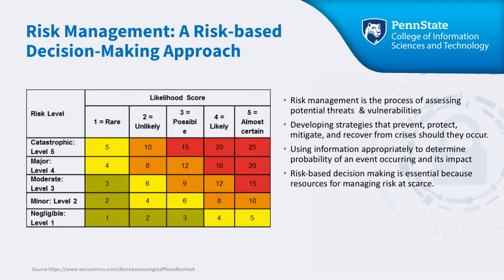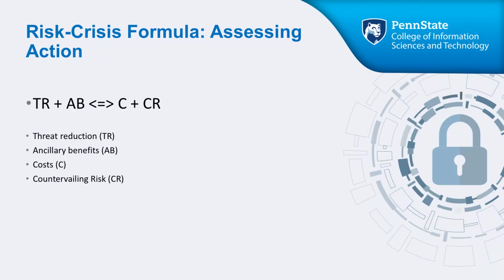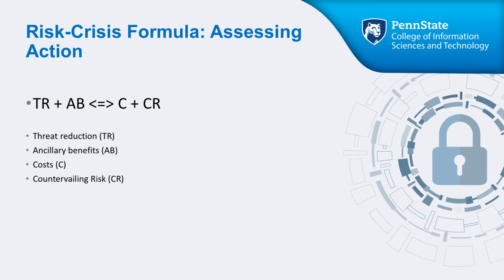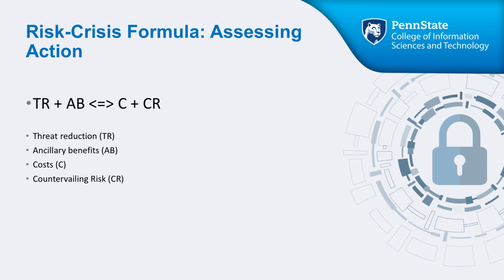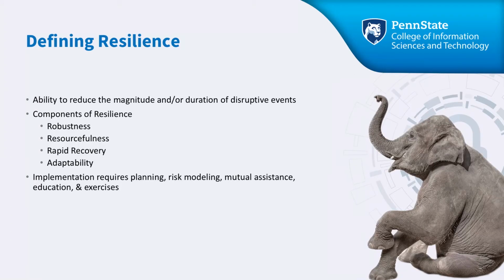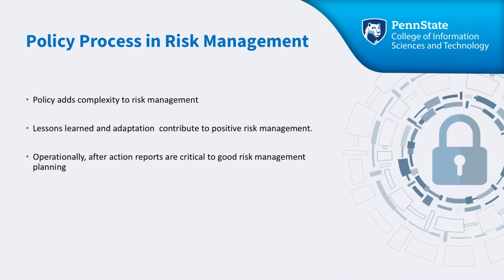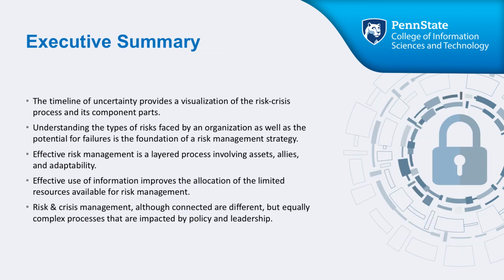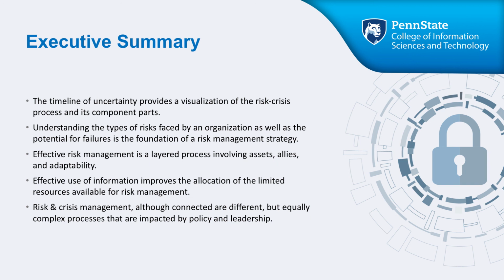5.2 Planning for a Crisis (Part 2)